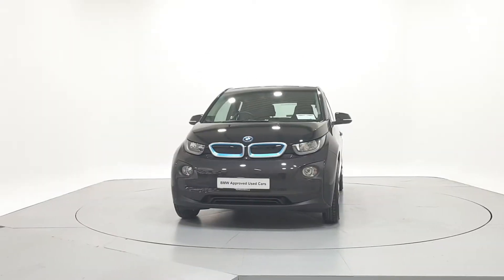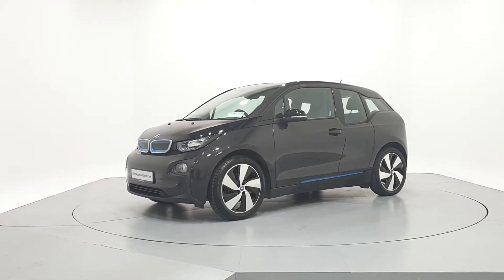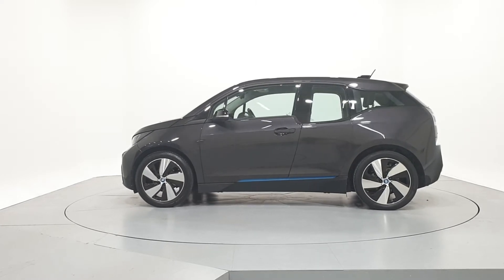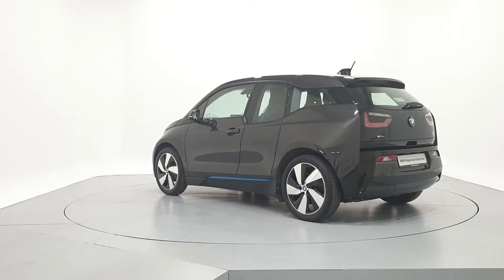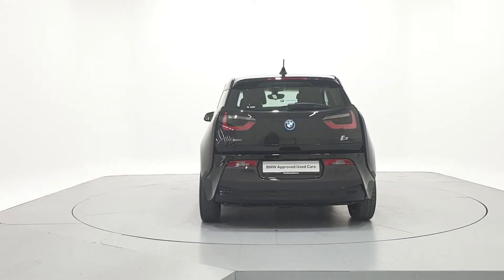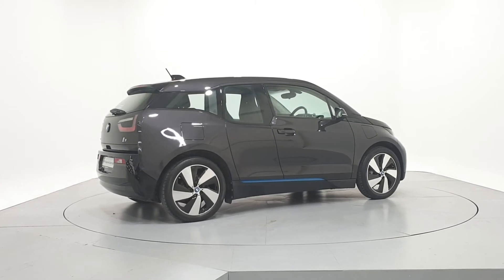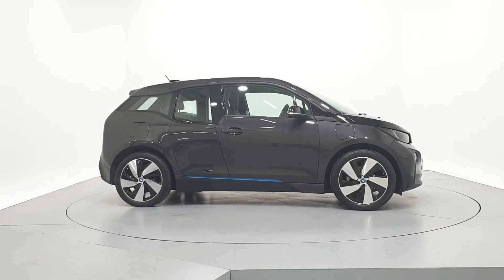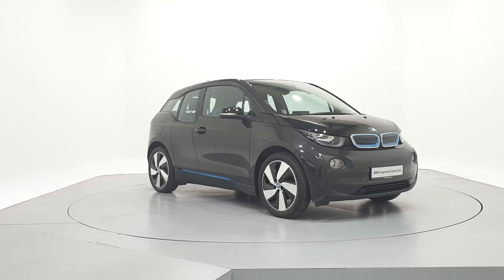152D22913 - 2015 BMW i3 60Ah with Range Extender 19,950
Here is a video of our 152D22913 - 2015 BMW i3 60Ah with Range Extender 19,950. Please contact FrankKeaneBMW to arrange a test drive today. Frank Keane BMW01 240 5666